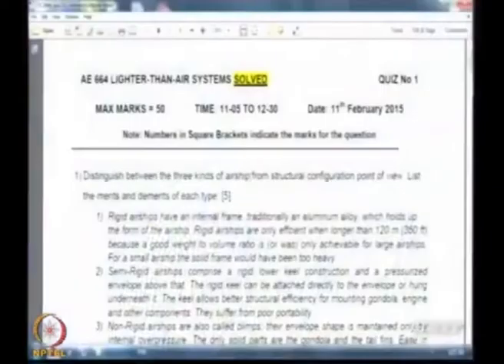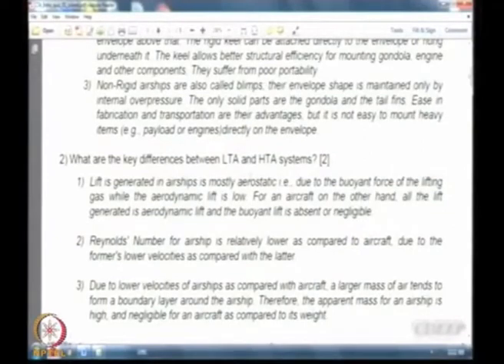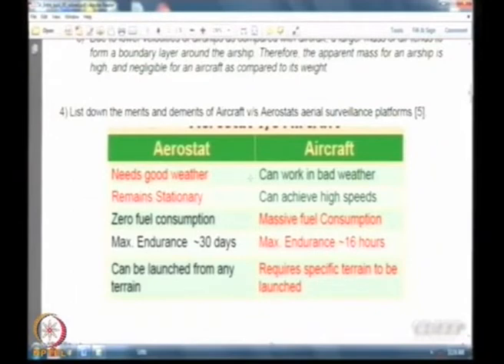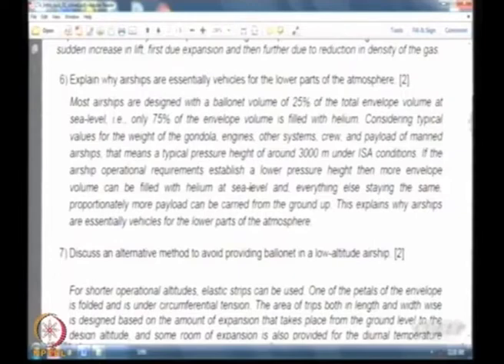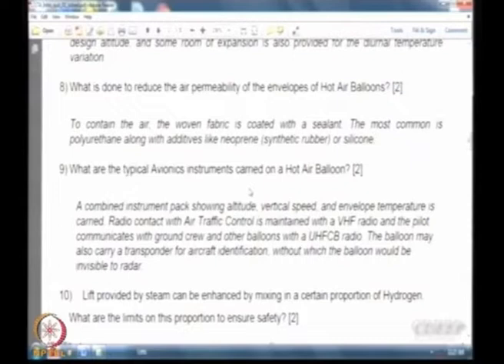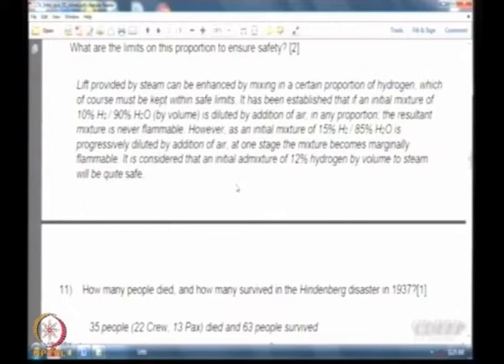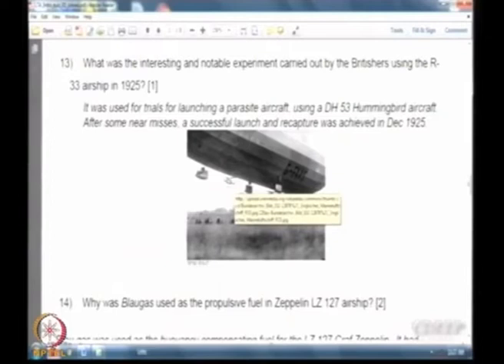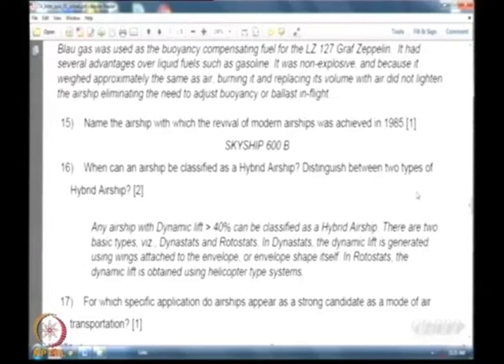Lec 60: Discussion of Practice Questions